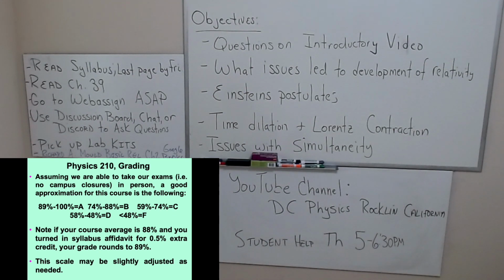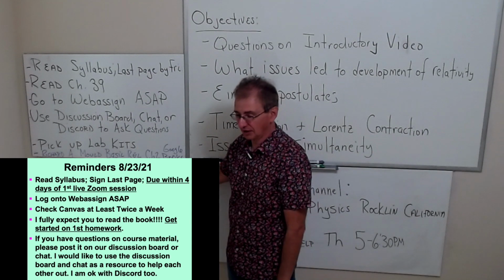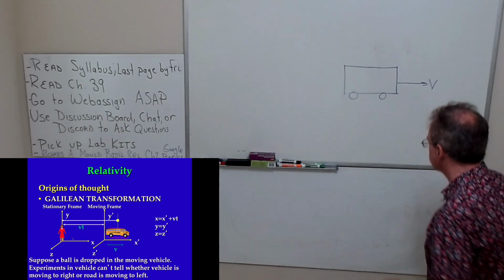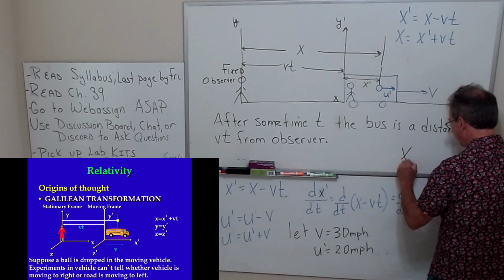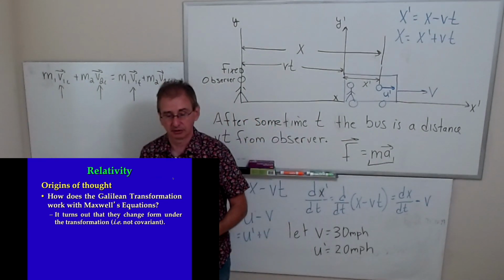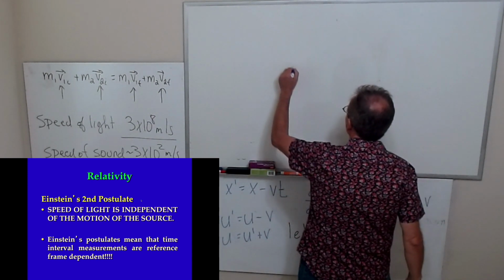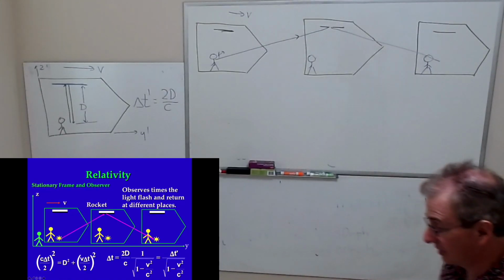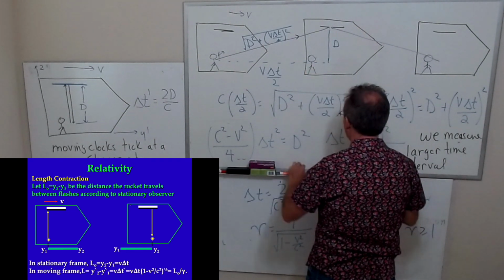Physics 210 Lecture 08 23 2021 Relativity 1